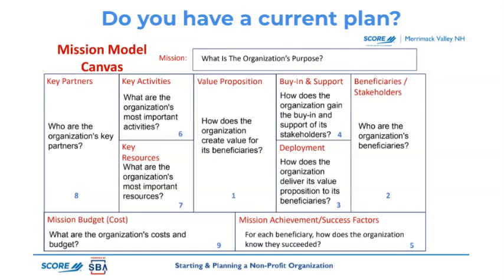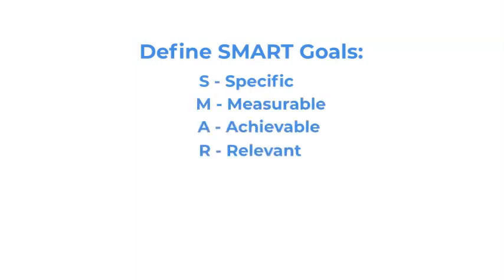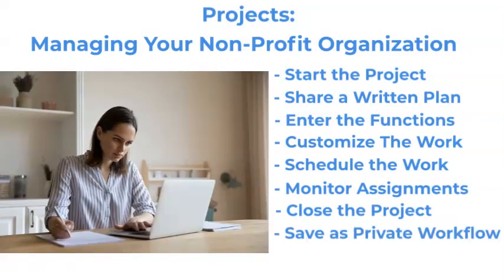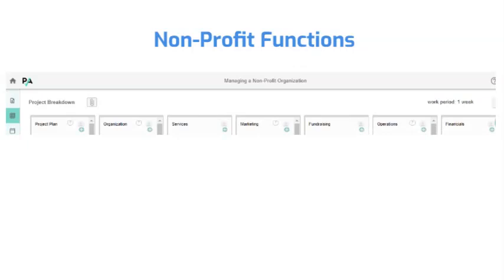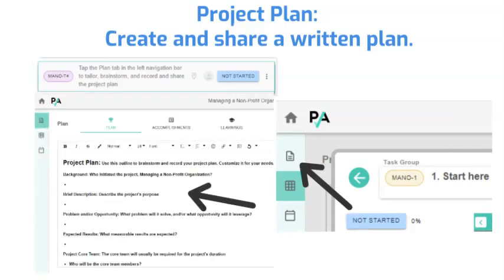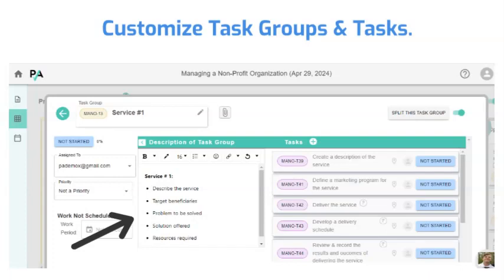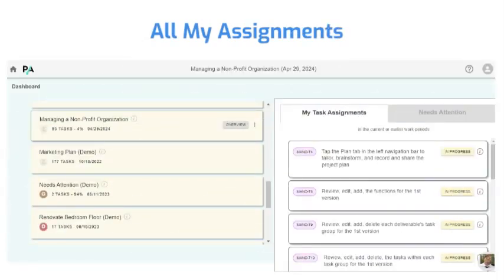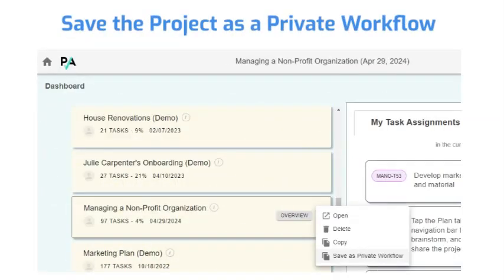Managing a Non-Profit Organization 4-24-24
How to manage a non-profit organization.